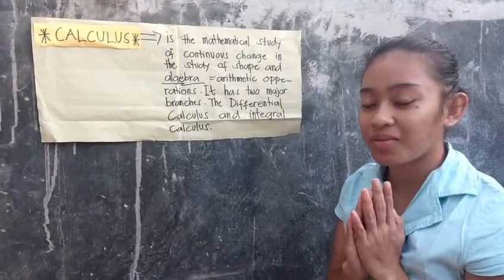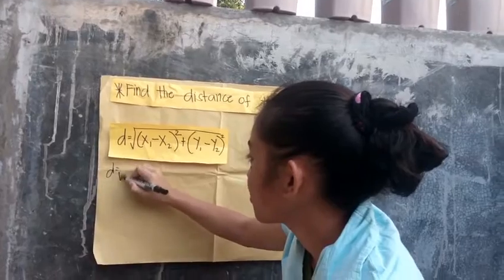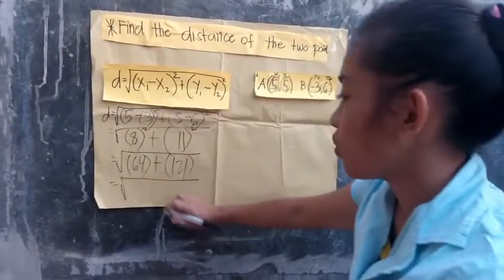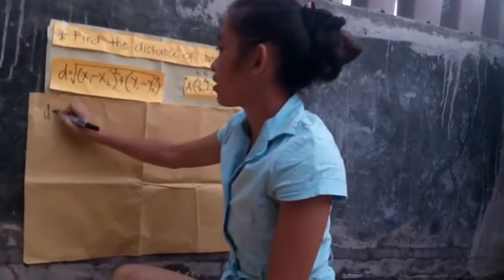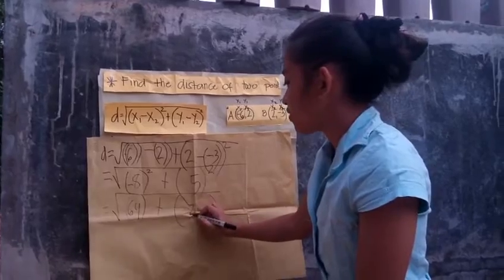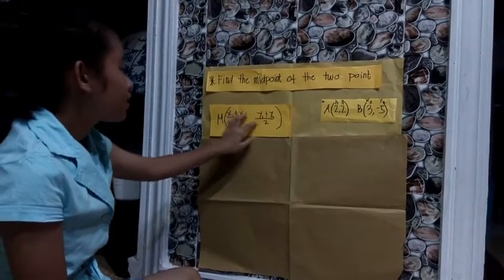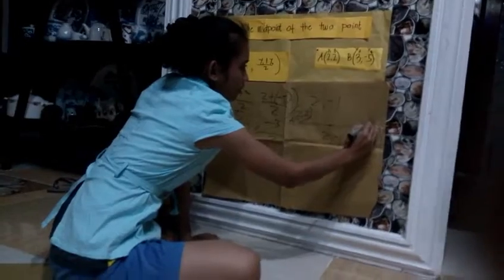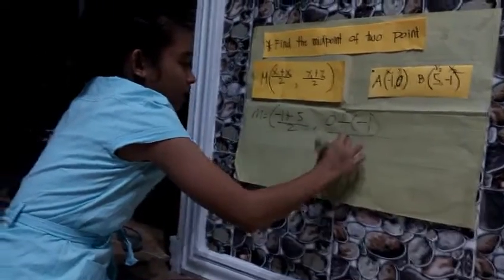How to solve The Midpoint and the Distance By:Janesa Senillo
This is part of Calculus''